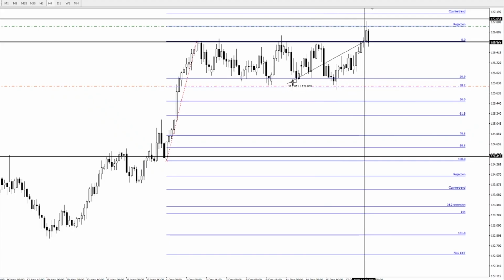15/19 Corrective Strategy - EURJPY Daily Trade